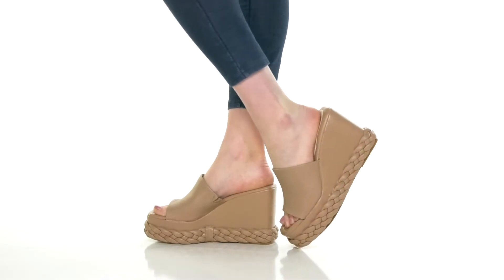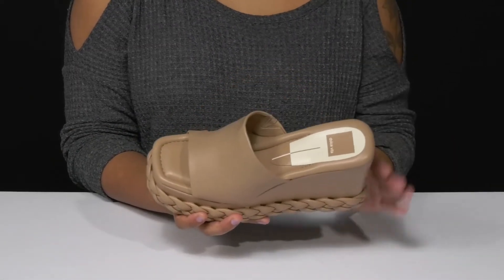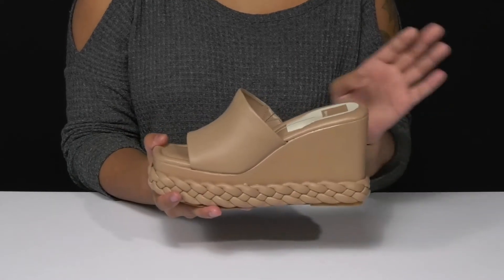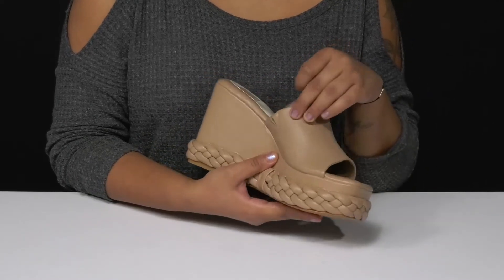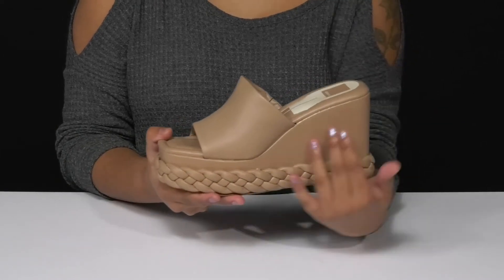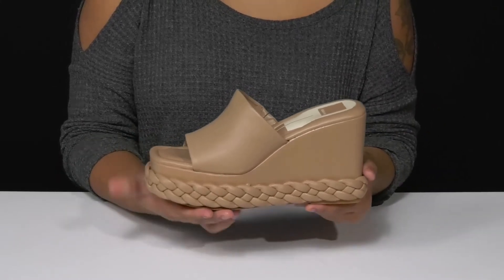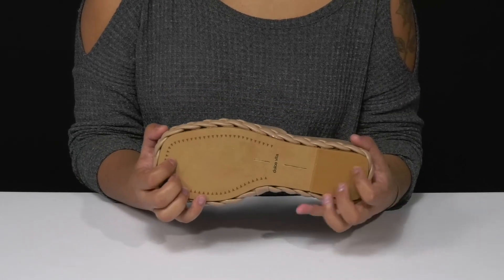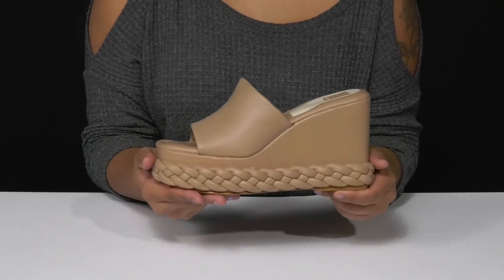Dolce Vita Elene SKU: 9841542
Look chic and classy by wearing the super-stylish Dolce Vita® Elene Heels.
Synthetic upper.
Wedge heel style.
Synthetic outsole.
Made in Brazil.